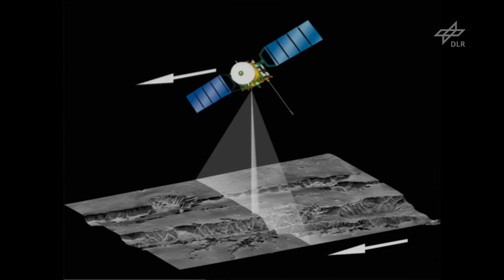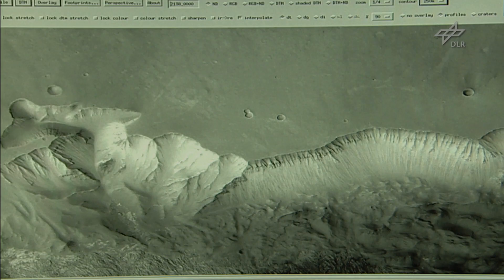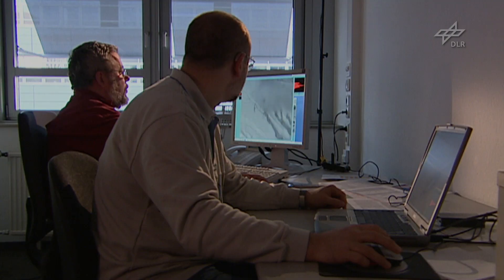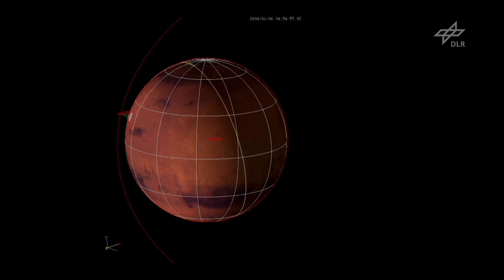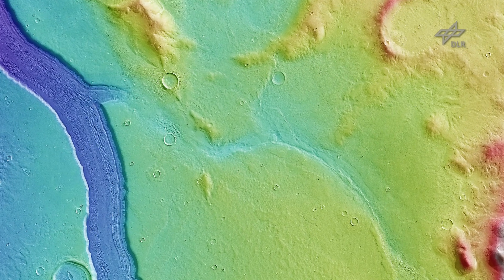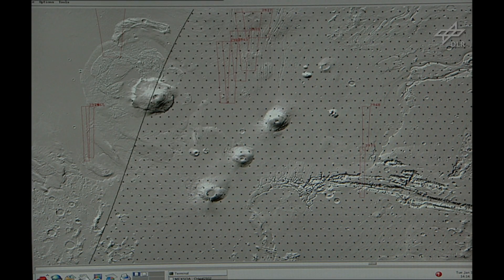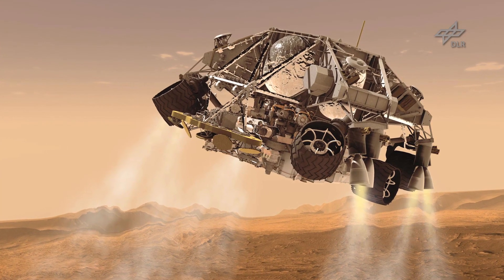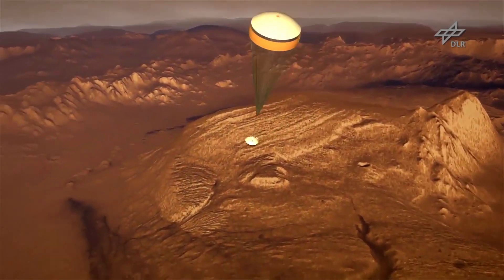The cartography of the surface of Mars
In this interview, Klaus Gwinner, a planetary geologist at the DLR Institute of Planetary Research, reports on the 3D modelling and cartography of the surface of Mars based on data from the HRSC camera.
Webspecial "Mars: a planet full of riddles"